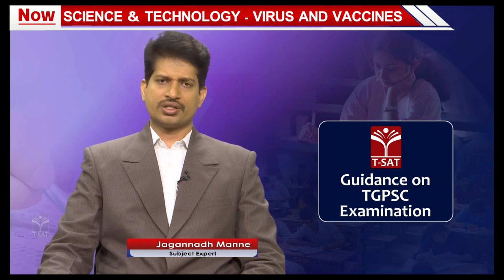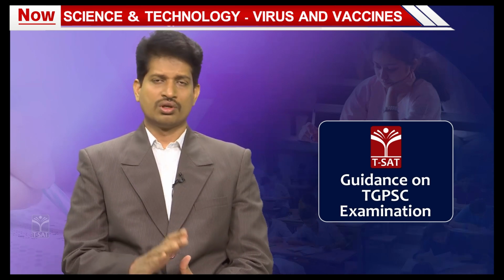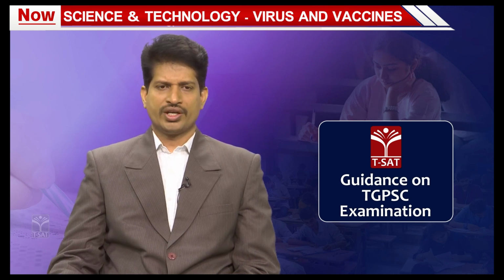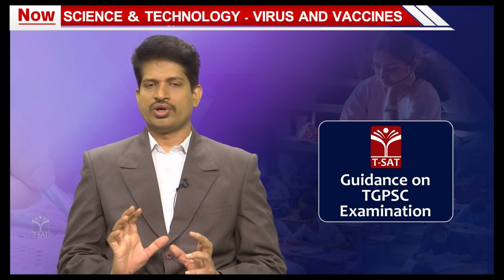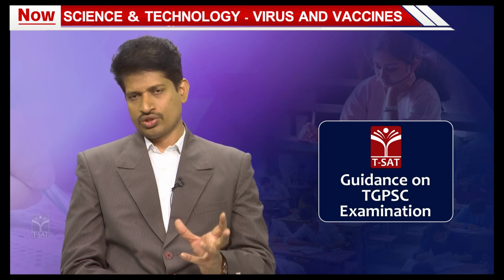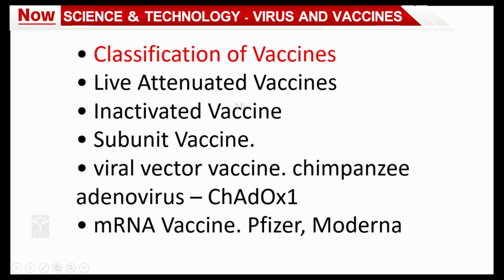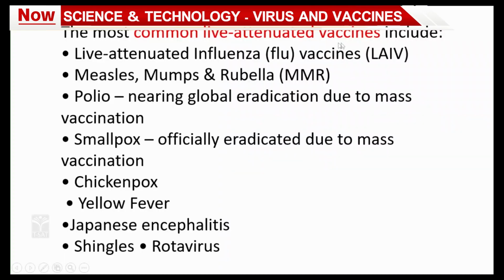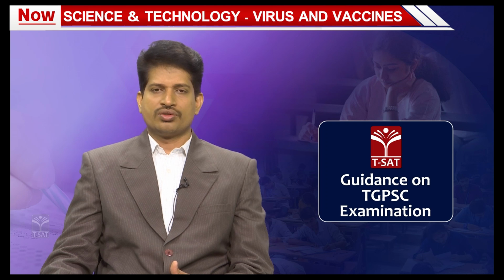Paper 5 - Science & Technology (EM) - Virus and Vaccines || TGPSC Group-1 Mains || T-SAT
T-SAT Network Digital Classes are Now Available on Following Platforms:

👉Install T-SAT App:
1. For Android Users: Play Store
2. For Apple Users: AppStore